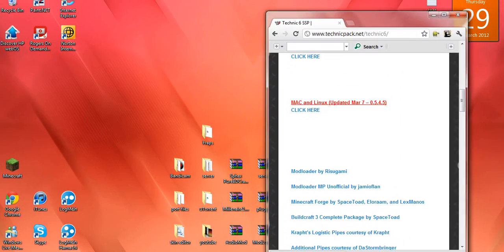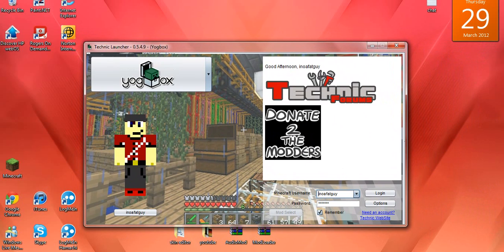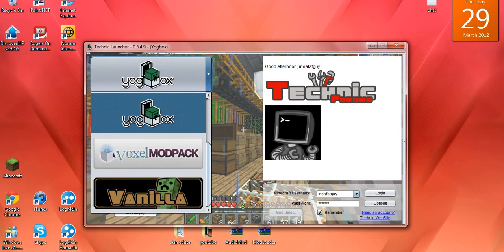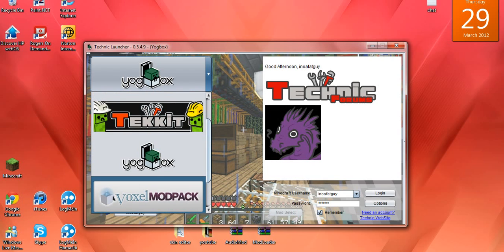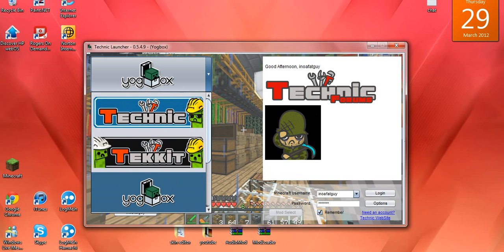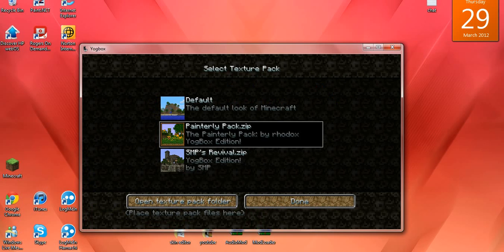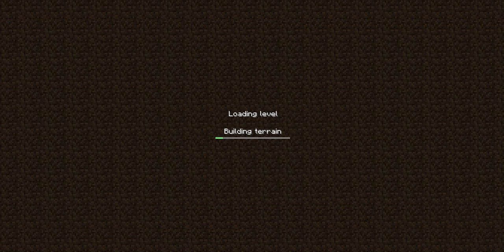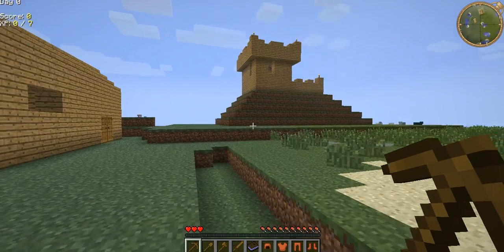How to install YogBox 1.2.5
Hope you liked and hoped it helps